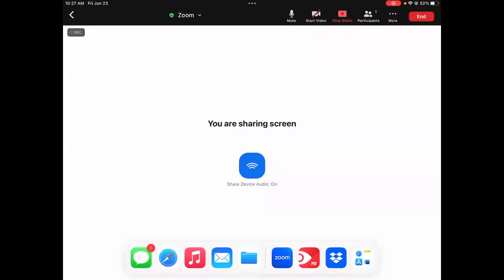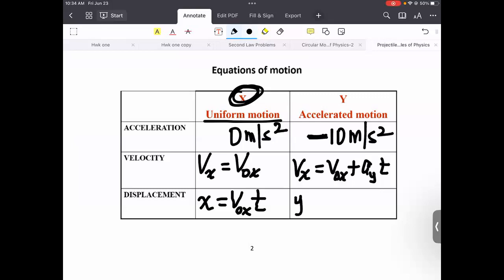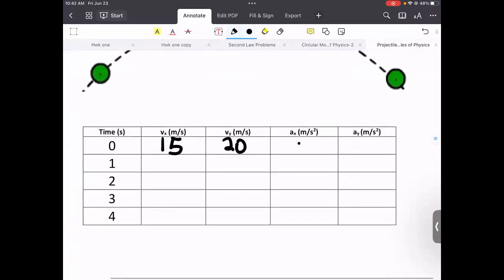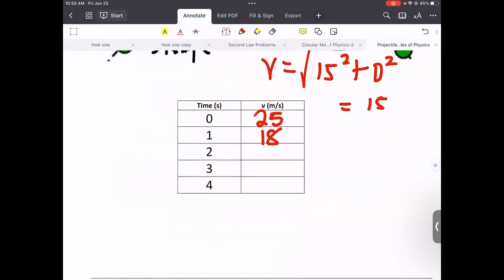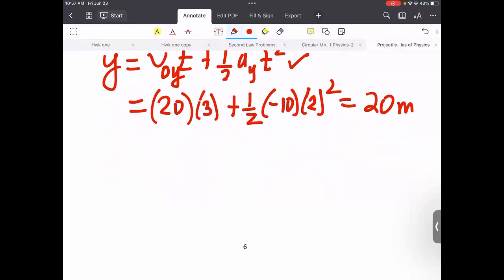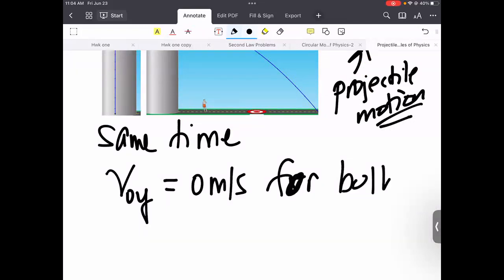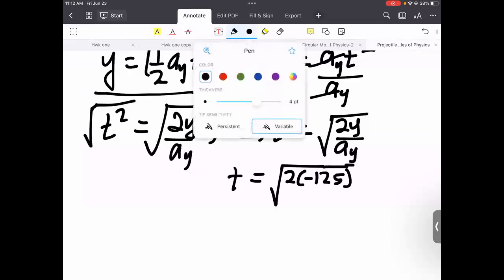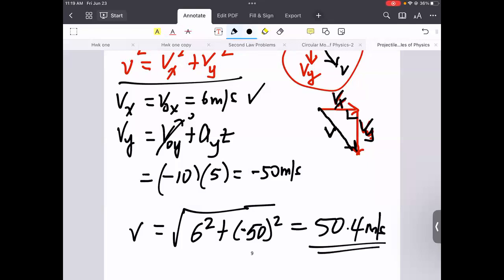Projectile Motion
Worksheet Content (Diagrams in the video): Projectile Motion (a freely falling object)
 below are photographs of a moving ball

Projectile’s velocity can be separated into horizontal and vertical velocity

Practice Problems
1. With no air resistance, we can visualize how velocity components change. Assume v0y  = 20 m/s, v0x = 15 m/s. Draw velocity components of the ball at each point shown assuming the dots are 1 second apart.

2. Draw all the forces acting on the ball at each of the following positions below (ignore air resistance)

3. Draw acceleration vectors on the ball at each of the following positions below (ignore air resistance). Complete the following table for a projectile above (take ay = -10 m/s2)

Time (s) vx (m/s) vy (m/s) ax (m/s2) ay (m/s2)
0
1
2
3
4

4. Complete the following table for a projectile above. The dots are 1 sec apart, Assume v0y = 20 m/s, v0x = 15 m/s and acceleration due to gravity is 10 m/s2 downwards.

Time (s) v (m/s)
0
1
2
3
4

5. Complete the following table for a projectile above. The dots are 1 sec apart, Assume v0y = 20 m/s, v0x = 15 m/s.

Time (s) x (m) y (m)
0
1
2
3
4

6. The same range is obtained from two different launching angles when (1) launching speeds are the same and (2) their angles add up to 90o. The following projectiles are launched with the same initial speed. Ignore air resistance. What is the missing launching angle?

7. Which ball touches the ground first? One that is dropped from rest or the one that is fired horizontally? Explain

8. A marble sits near the edge of a 125 m high platform. It is then ejected horizontally with an initial speed of 8 m/s. Acceleration due gravity, ay = -10m/s2. Ignore air resistance.
a) Determine time of flight
b) Determine horizontal distance from edge to where marble lands,
c) Determine the magnitude of the striking